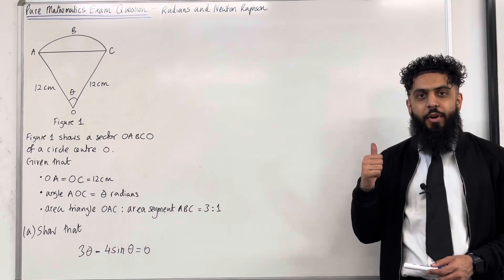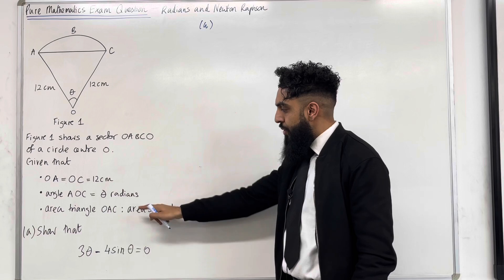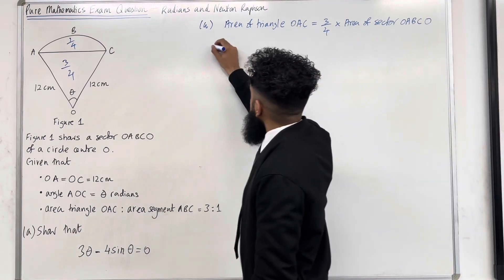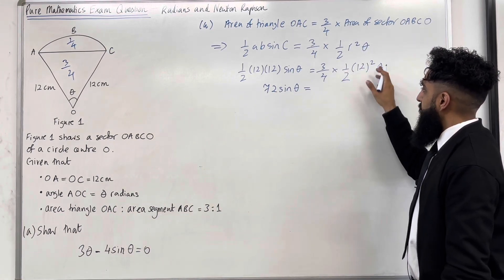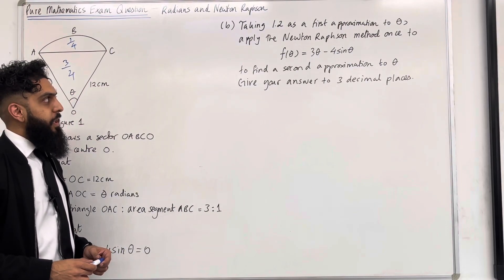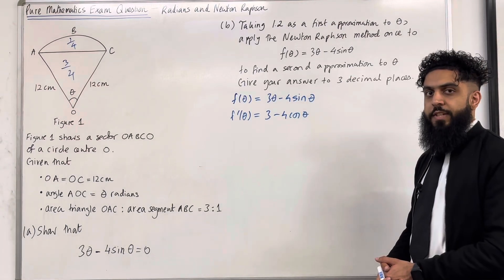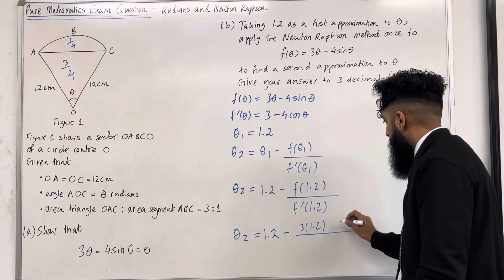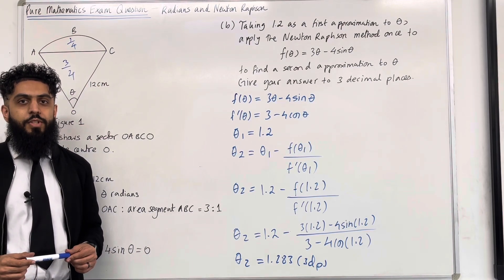Pure Maths EQ - Radians and Newton Raphson, Area of Triangle, Segment and Sector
In this video I cover an exam question on radians and Newton Raphson.

Topics include:

1. Area of a triangle
2. Area of a segment
3. Area of a sector m
4. Radians
5. Numerical methods
6. Approximation using the Newton Raphson method